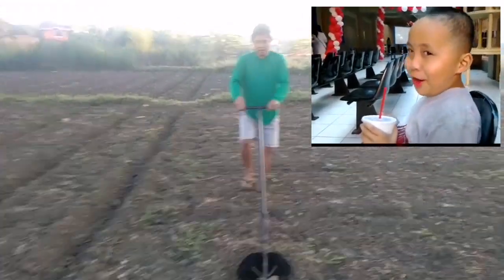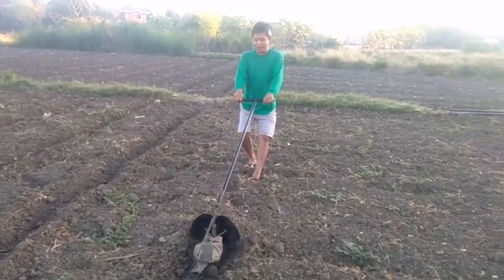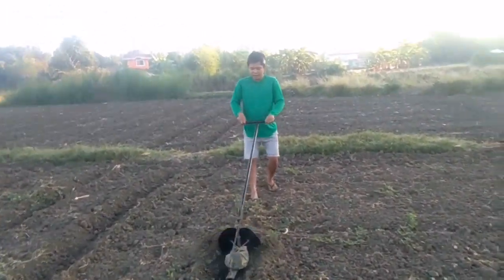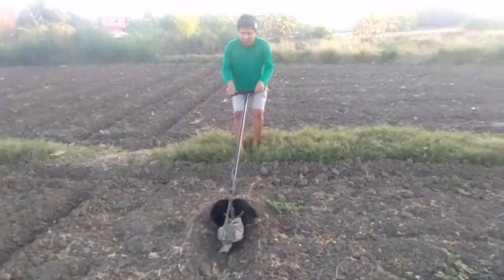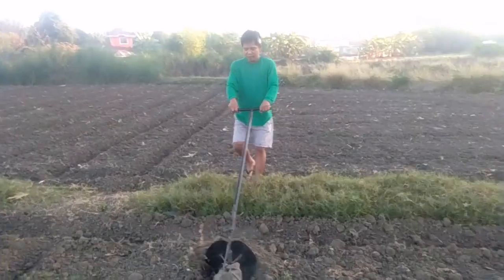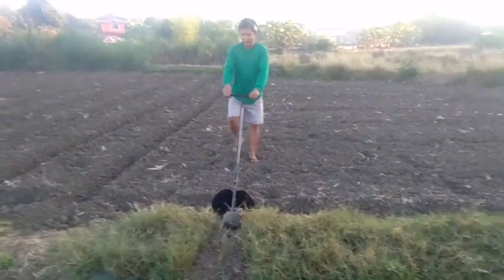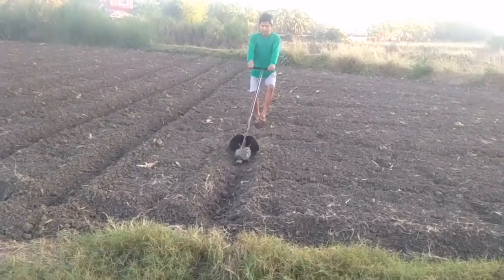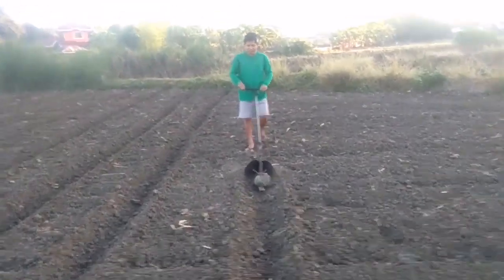mano-manong pagguhit gamit ang DIY ni mikong motofarm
mano-manong pagguhit, magandang exercise
watch previous video tutorial on how to make  DIY pangguhit (araro)